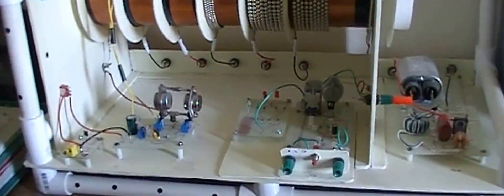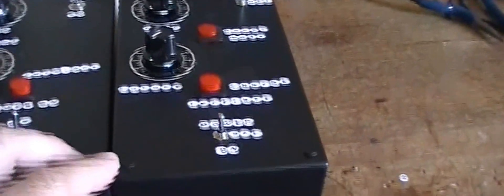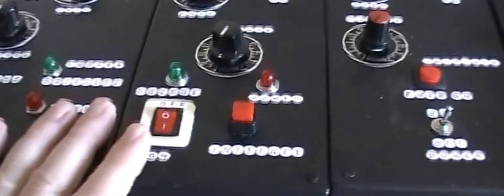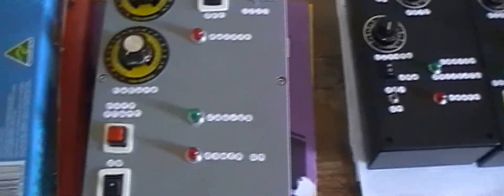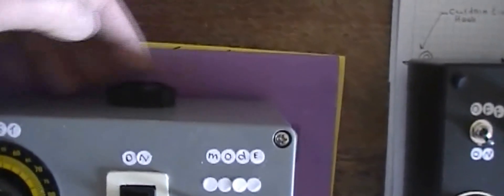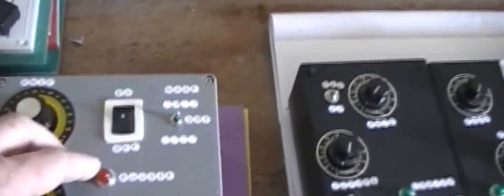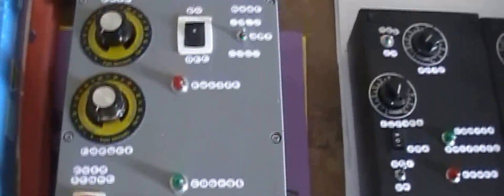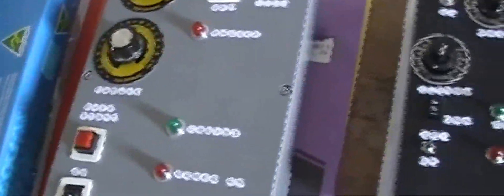bajak capacitor experiments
bajak capacitor experiments,   I've built these and had some bizarre results with one, days after rough testing , of one  since I made them , ones a 1215.9uf type and the largest one , yet to be all properly tested